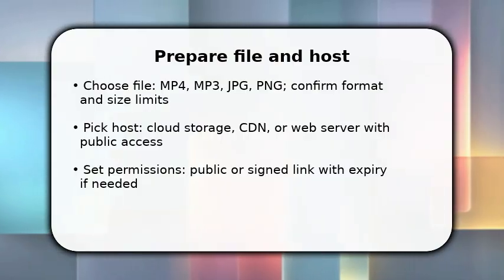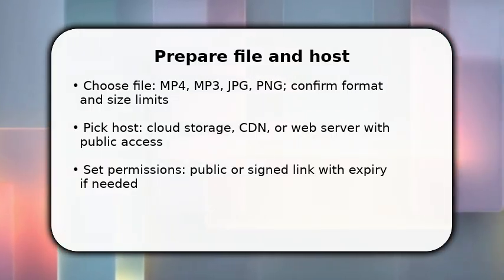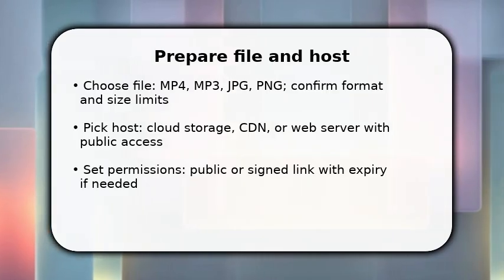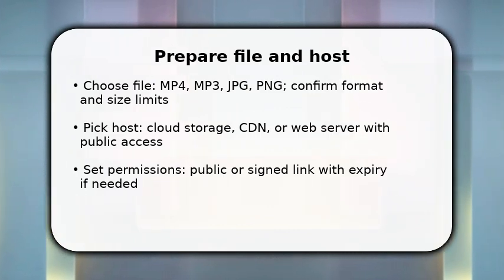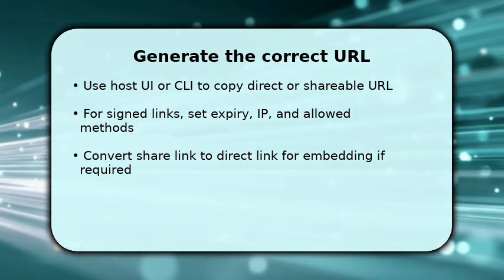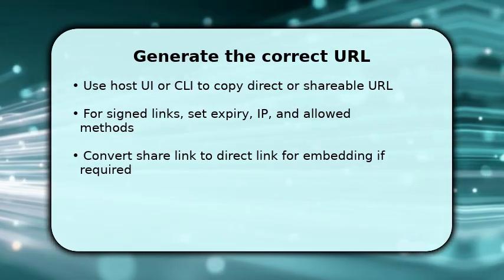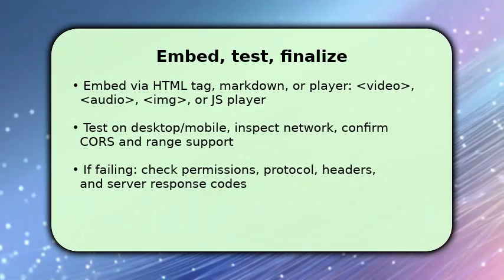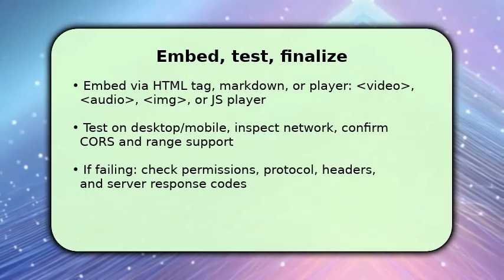How to Create Media File Link - Full Guide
How to Create Media File Link - Full Guide | 🔒 Surfshark VPN Deal — Stay private and secure. $1.99/mo + 3 Months Free ▸

Discover the step-by-step process of creating a media file link on YouTube with our comprehensive guide. Learn how to upload, optimize and share your videos effectively for maximum reach.